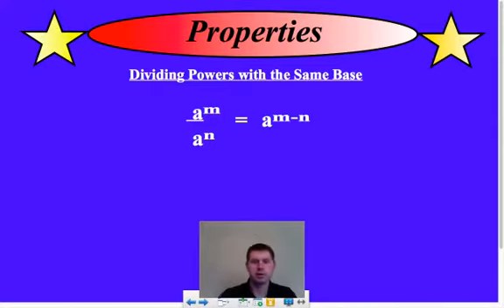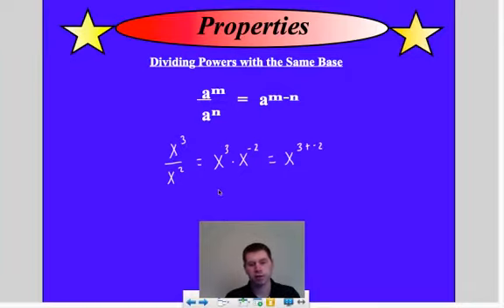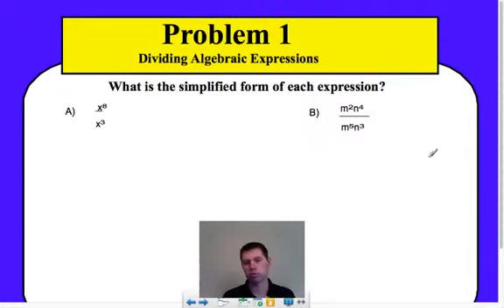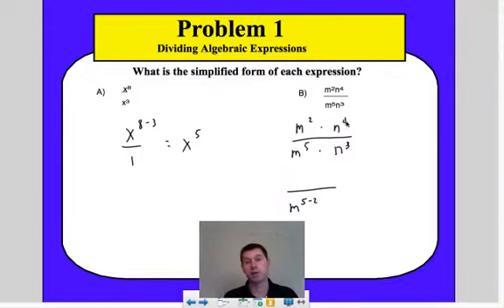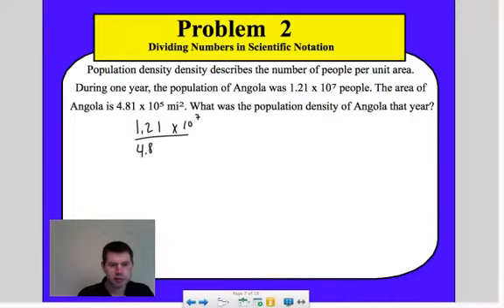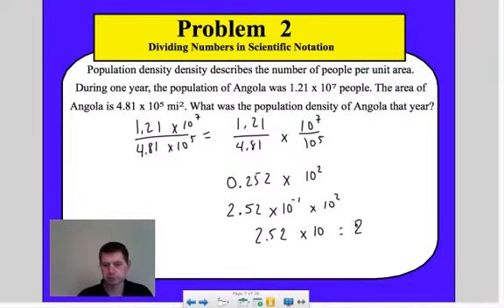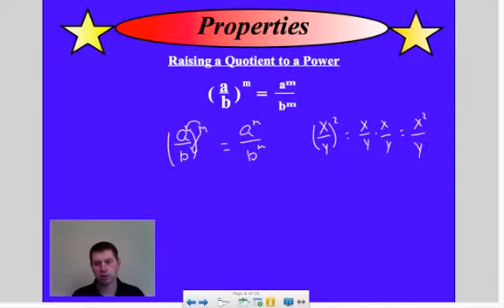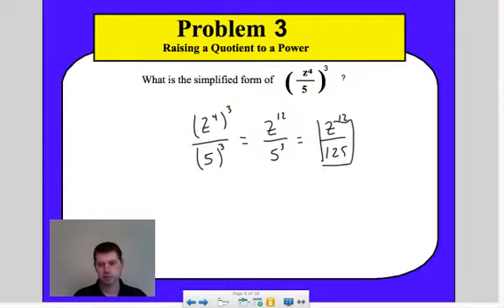Ch. 7-5 Part A Division Properties of Exponents.mp4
Working with exponents when dividing.